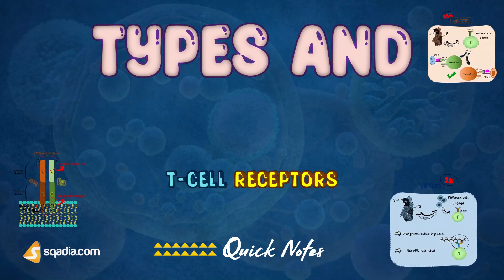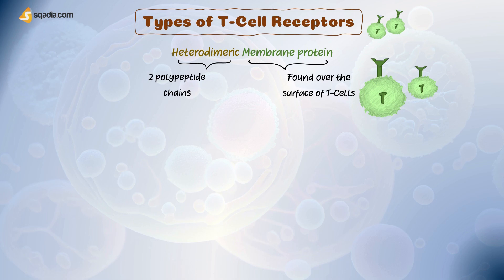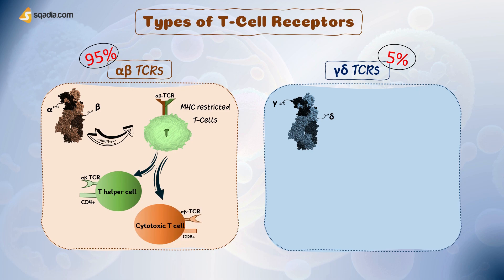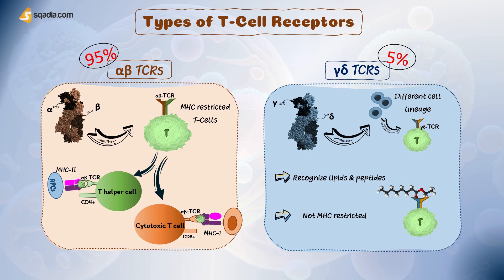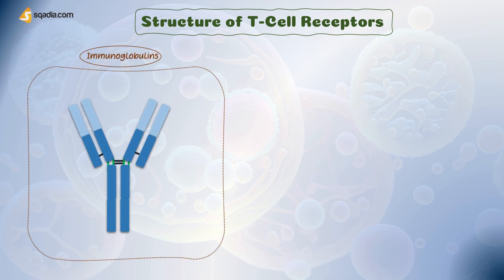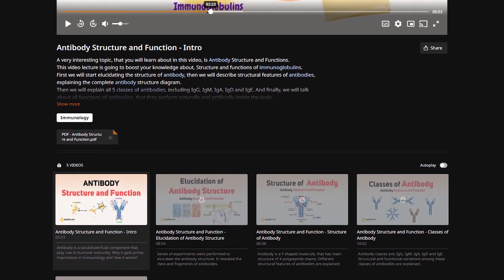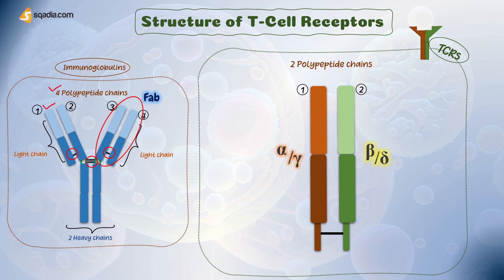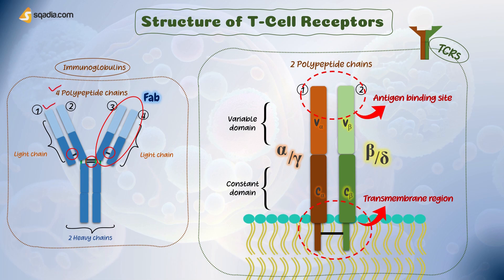T-Cell Receptors - Types and Structure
Let’s explore this astounding world of Immunology. Where our body’s immune cells are like the soldiers, who want to protect our body at any cost, and then there are some invading Pathogens, who cross the boundaries and interrupt the system of our body like foreign Enemies.

So, to overcome this fear of a variety of foreign enemies, our body has a completely well-equipped system, from Recognition to the killing of that foreign invader.

T-Lymphocytes are part of that leukocyte army. One of the equipment that they are equipped with is the “TCRs” or T-Cell receptors.

Let’s have a brief look at this TCR here!

But for complete details, Watch this video till the end!

▬ What are TCRs? ▬▬▬▬▬▬▬▬▬▬
T-cell receptors (TCRs) are the surface proteins found on the surface of T lymphocytes, which are a type of white blood cell involved in the adaptive immune response. These TCRs are the main Antigen recognition tool of the T-Cell, that help detect foreign entity with extreme precision.

👉 Types of TCRs
T-cell receptors are made of 2 polypeptide chains. And on the basis of these polypeptide chains, there are 2 types of TCRs;
🟡 αβ TCRs
🟡 γδ TCRs

αβ TCRs are the predominant type, as they are found in 95% of T-lymphocytes. Whereas, γδ TCRs are found in only 5% of  T-Lymphocytes.

▬ Structure of TCRs ▬▬▬▬▬▬▬▬▬▬
TCRs are highly efficient Antigen recognition molecules, that play a crucial role in identifying foreign invading microbes. And its structure enables it to perform such a vital role.

Mainly they are composed of two polypeptide chains called alpha and beta chains, or gamma and delta chains in some cases. Each chain consists of a constant region and a variable region. The variable region, known as the antigen-binding region, is responsible for recognizing and binding to specific antigens. Whereas, the constant region makes the binding region of TCRs, by which they stay attached over the surface of T-cells.

We have explained the structure of TCRs in comparison to Immunoglobulins so that you can memorize it well.

So, watch it there, and get in-depth knowledge.

▬ Gene rearrangement of TCRs ▬▬▬▬▬▬▬▬▬▬
TCRs play a crucial role in recognizing and binding to specific antigens, which are molecular structures typically derived from pathogens such as viruses or bacteria. In spite of that, these TCRs are highly diverse and exhibit remarkable specificity.

Have you ever wondered how TCRs are capable of binding to a vast variety of antigens?

Well, it’s their genetic rearrangement that brings huge diversity to these TCRs. The binding specificity of TCRs is determined by the rearrangement of gene segments during the development of T cells. Through a process called somatic recombination or VDJ Recombination.

👉 VDJ Recombination
VDJ Recombination is named because the gene segments involved here are V, D, and J gene segments.

In this process gene segments encoding the variable region of the TCR chains are shuffled and combined to generate a vast repertoire of TCR variants. This process ensures that T cells can recognize a wide range of antigens.

You will find the details of the genetic rearrangement of both the Alpha and Beta chains of TCRs in this video. Also, you’ll get to know how it helps in generating diversity in TCRs.

So, let's expand our knowledge of immunology. Hit the play button, and let’s dive in!